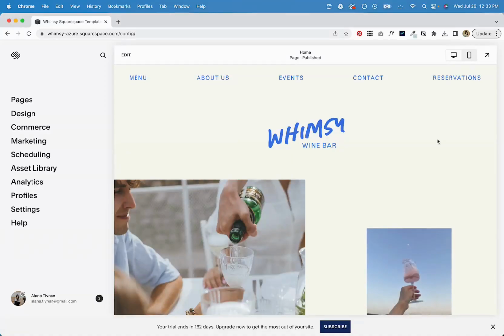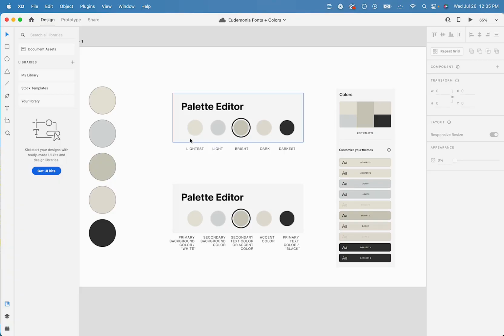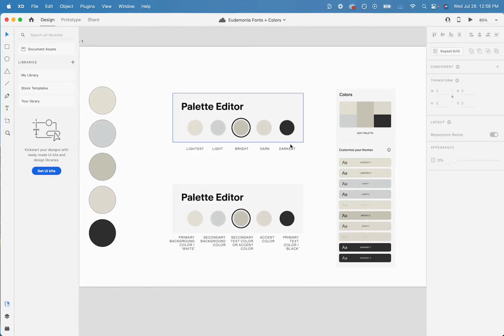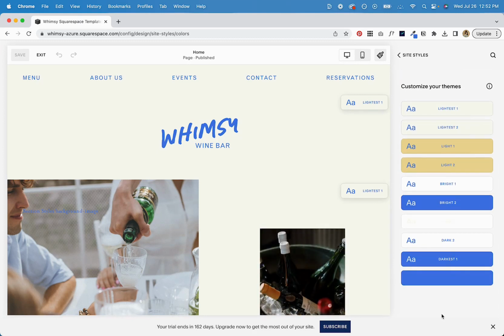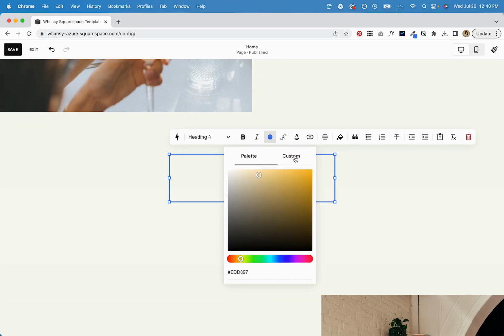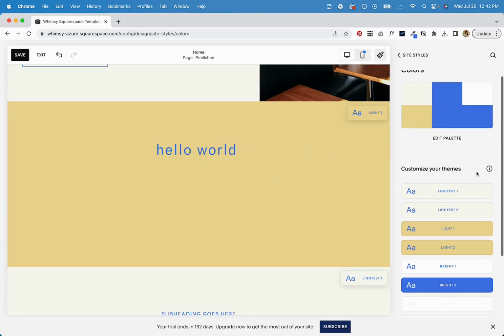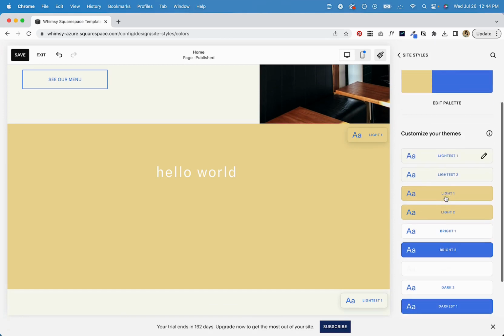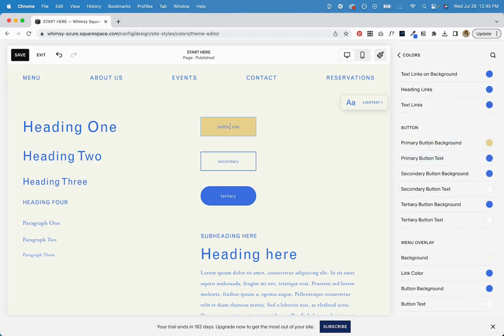How to change colors in Squarespace 7.1 | website template customizations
Customizing your colors on your Squarespace 7.1 Fluid Engine website, and using your site color palette strategically to make editing your section styles quick & easy.

💻 Shop my premium Squarespace website templates & explore my custom design services